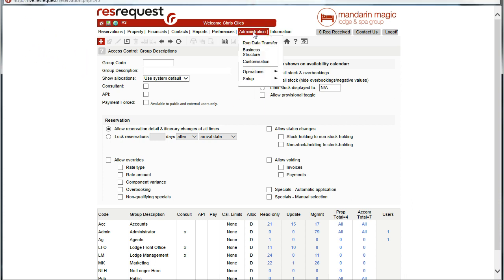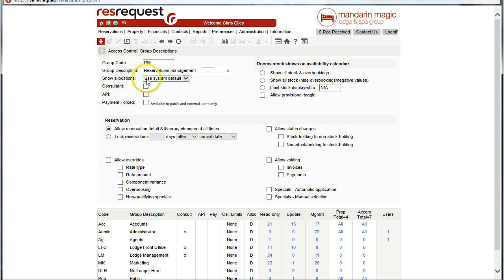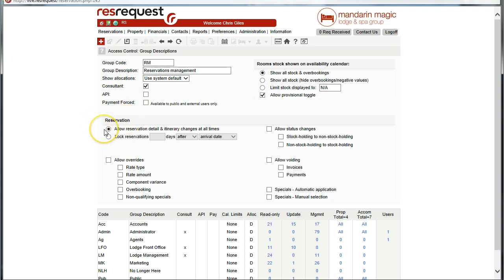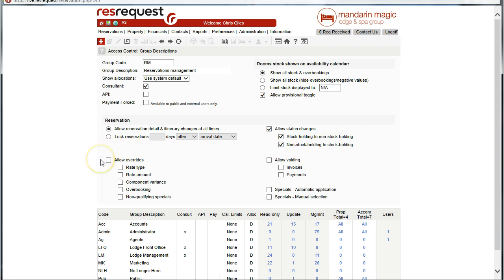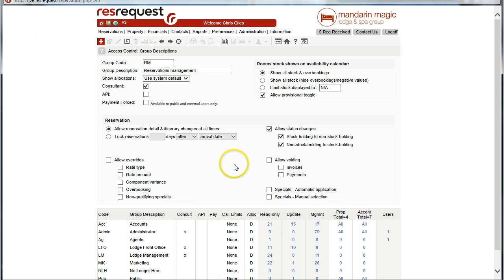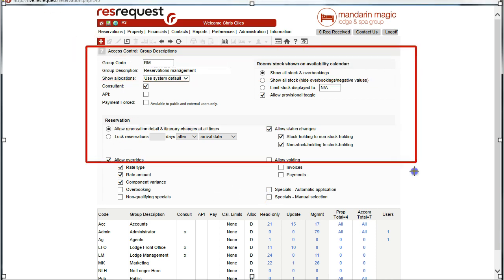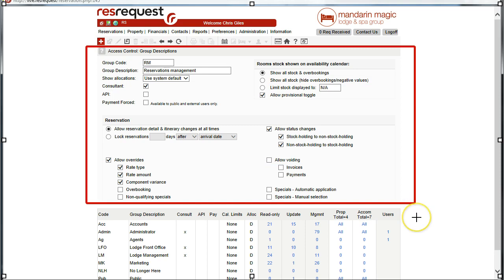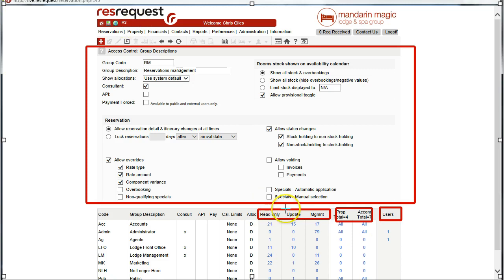Create Groups and Group Settings Overview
Setting up different Groups for users to access to work with different company information